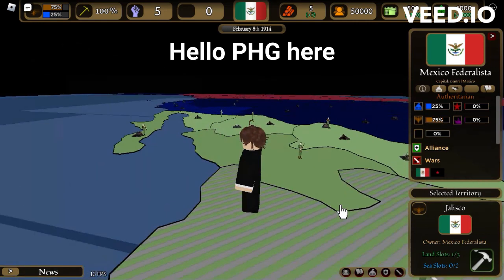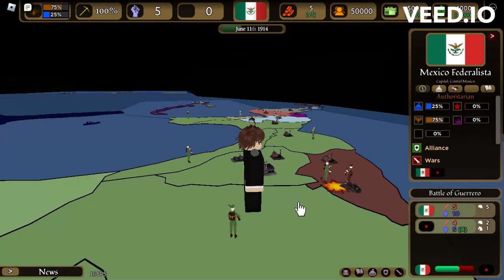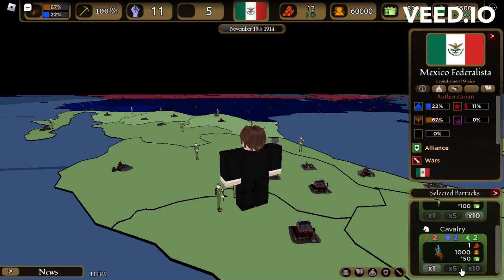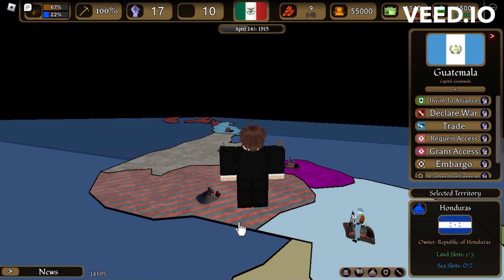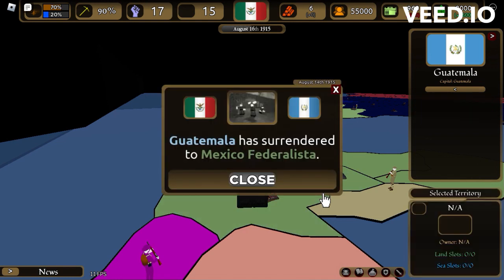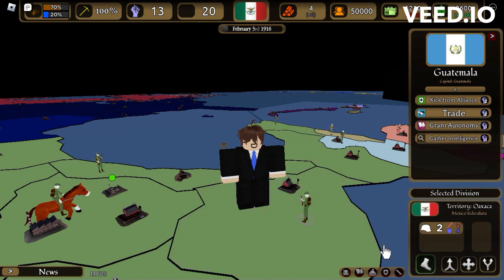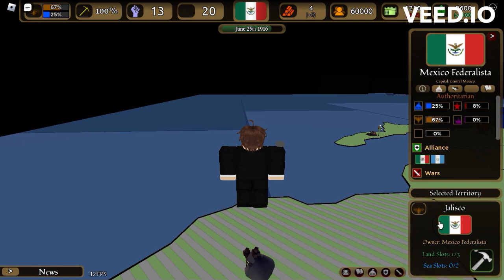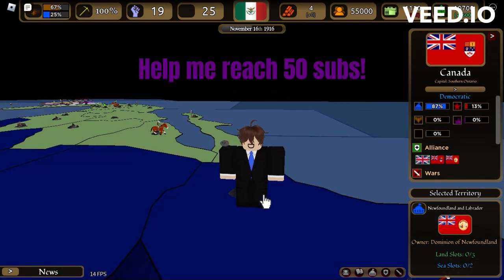Iron Assault 2 tutorial!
this is an IA2 tutorial send this to a beginner for them to learn!